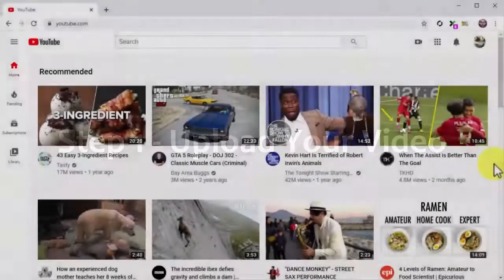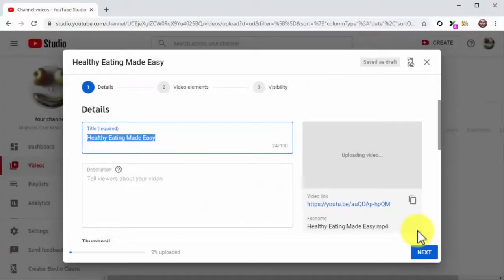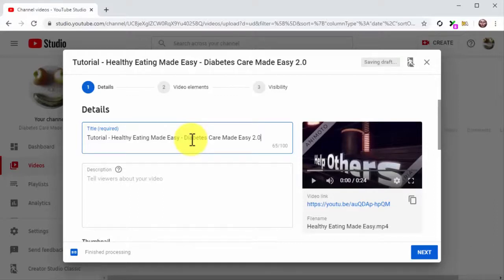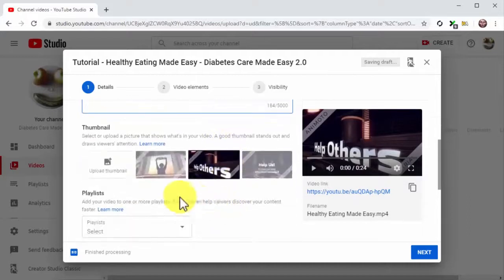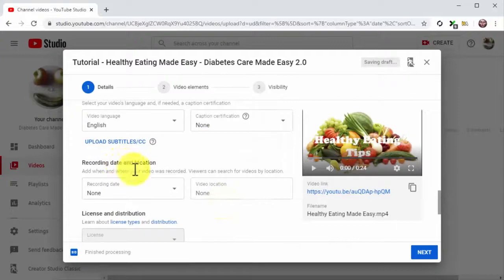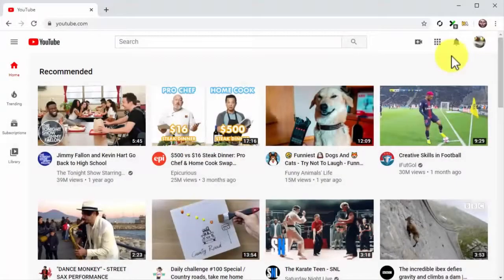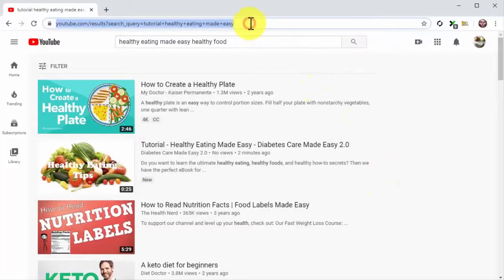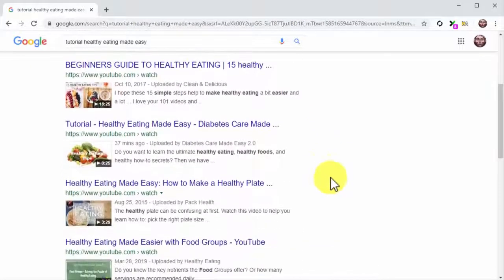Easy Tips & Tricks for YouTube Business Upgrade Package Module 08